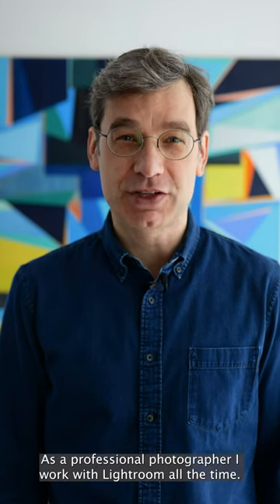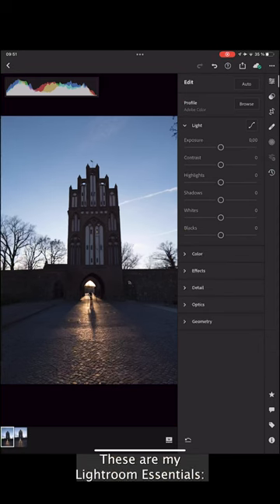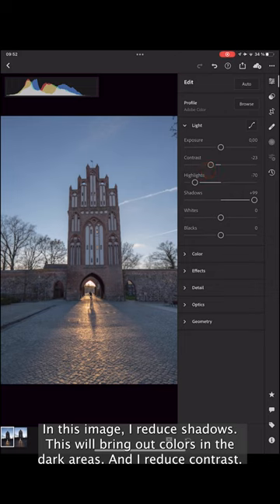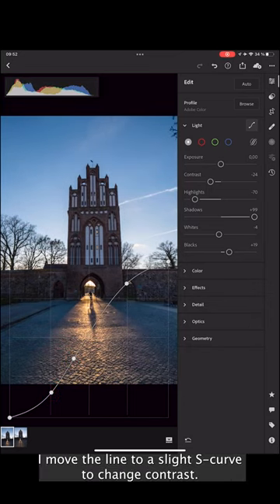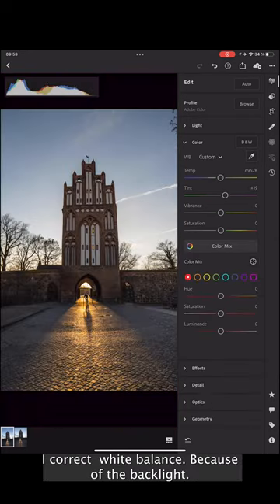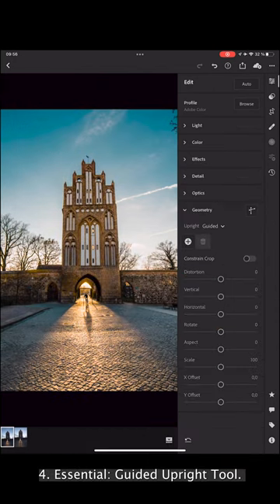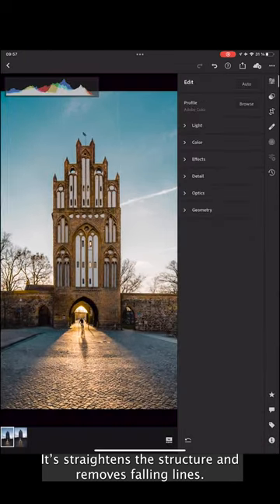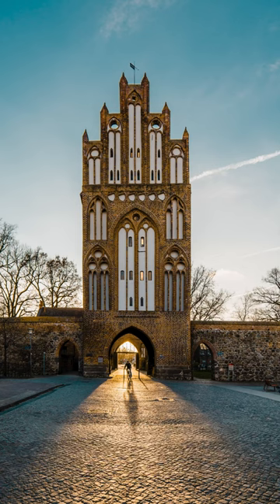Lr Essentials with Joerg Nicht | Adobe Lightroom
Joerg shares his Lightroom Essentials for his editing process.